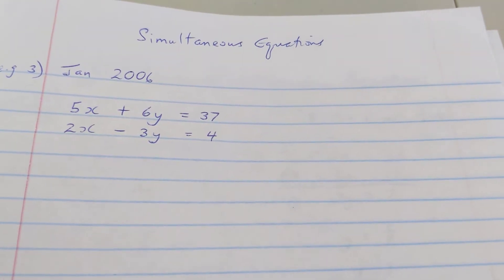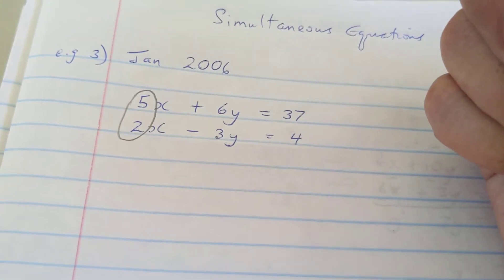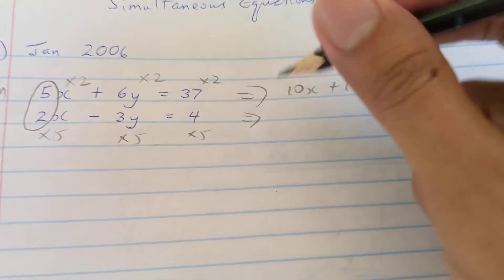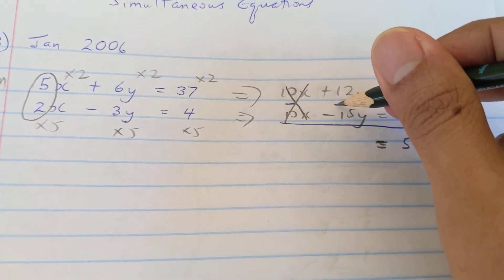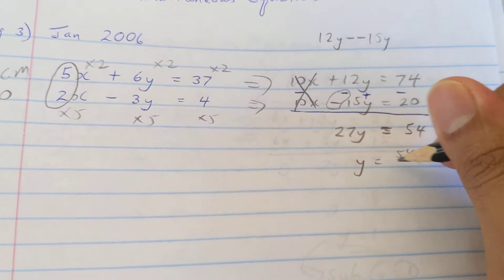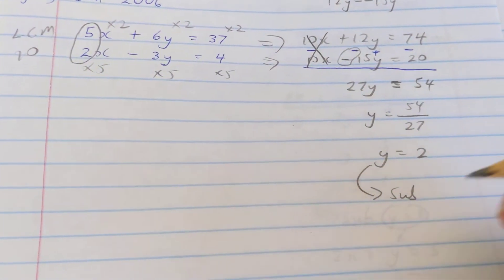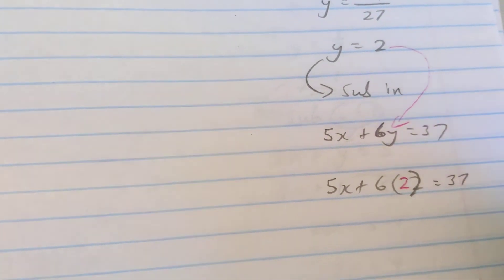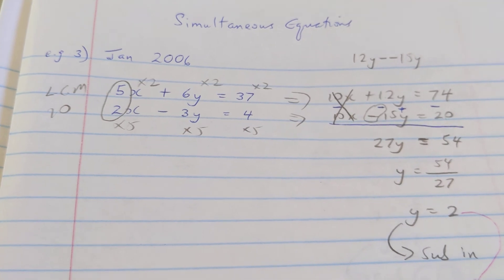Solving Simultaneous Equations 3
Solving a Past Paper Question(Jan 2006) which has Directed Numbers